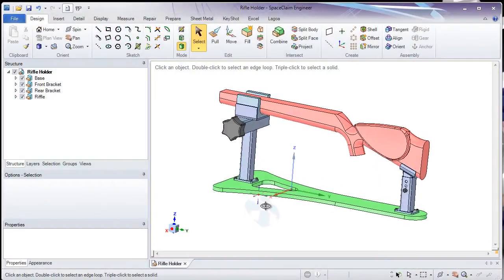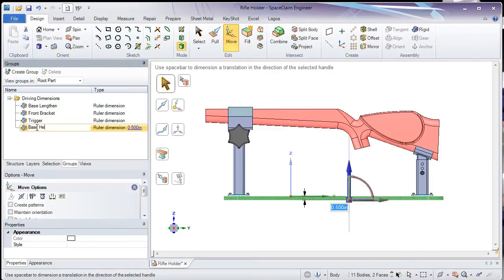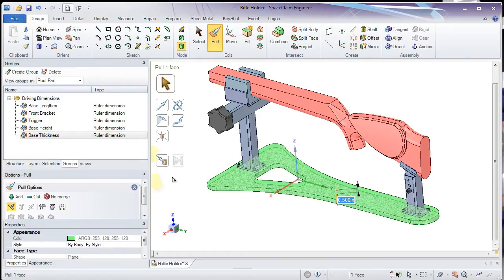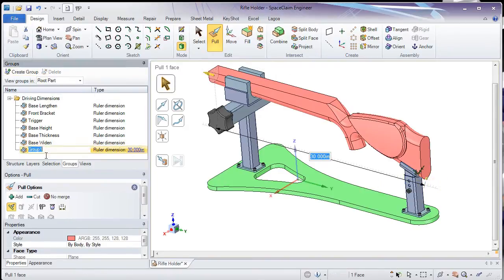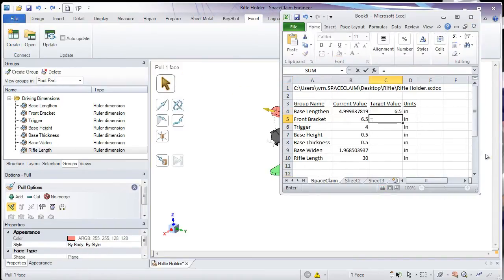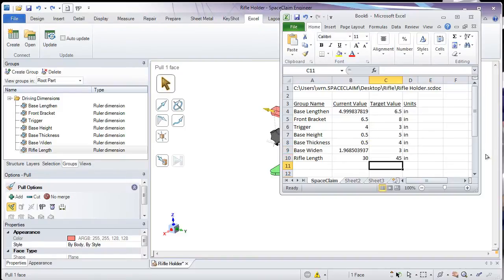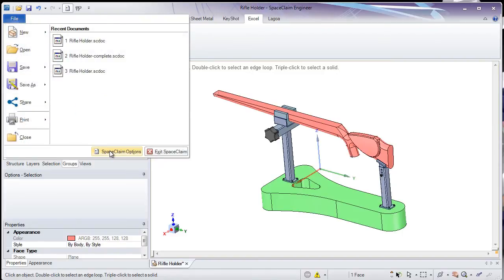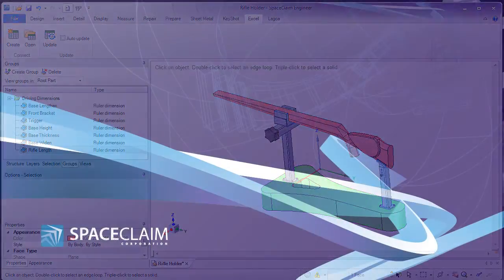SpaceClaim Demo of the Week - Driving Dimensions in SpaceClaim Through Excel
SpaceClaim 2014 brings even more power to modeling by integrating the popular Microsoft Excel. Even with direct modeling, programming intelligence into your model and capturing it via a spreadsheet is now possible. This is yet another reason why feature based modeling is becoming obsolete and irrelevant. This video provides an example of a model where Excel can control virtually any dimension of choice.